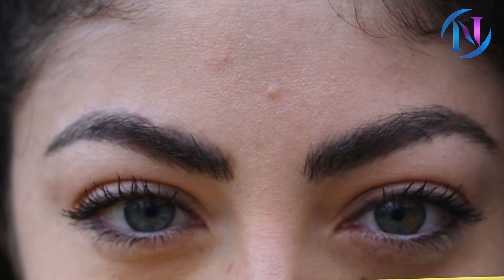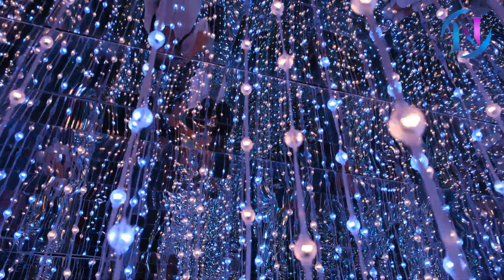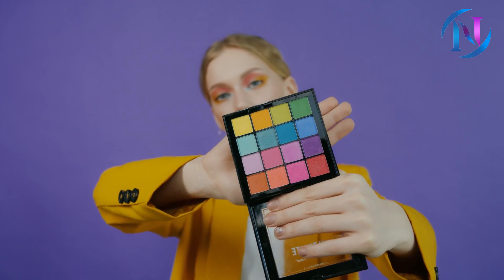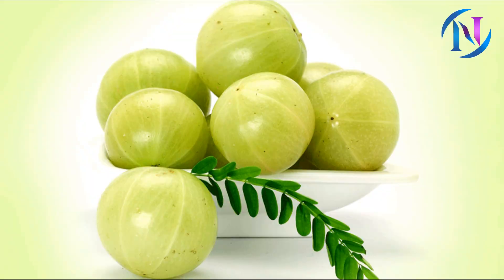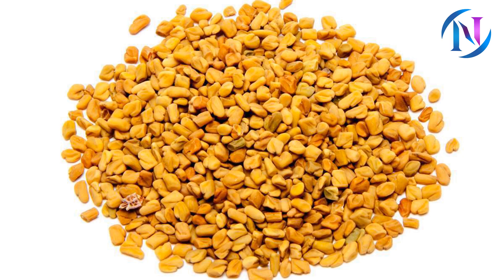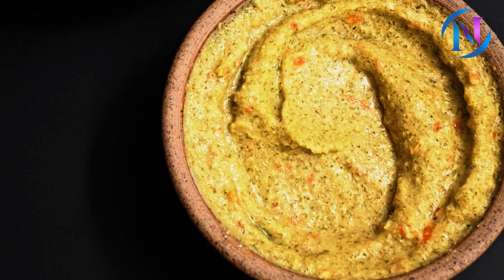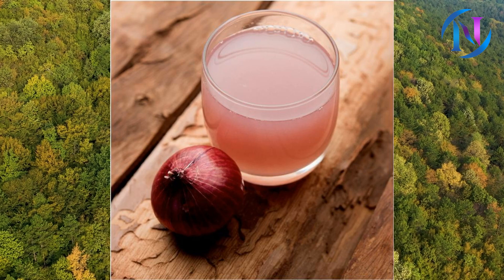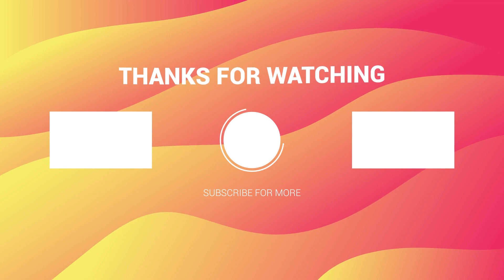Get Thicker Eyebrows in 1 Week: Natural Ways to Regrow Eyebrows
If you've over-plucked or have naturally sparse eyebrows, you know how frustrating it can be to try and achieve fuller, thicker brows. But fear not, there are natural ways to regrow your eyebrows and get the results you're looking for in just one week!

In this video, we'll share a variety of natural techniques and remedies that can help stimulate hair growth and promote thicker, healthier eyebrows. From using castor oil and aloe vera to specific massage techniques and dietary changes, we'll cover a range of strategies that are both safe and effective.

We'll also address common misconceptions around eyebrow growth, such as whether shaving your eyebrows or using certain products can actually make them grow back thicker. By the end of the video, you'll have a comprehensive understanding of how to naturally regrow your eyebrows and achieve the look you want.

Remember, everyone's hair growth journey is unique, and it may take longer than a week to see significant results. However, with patience and consistency, you can achieve thicker, fuller eyebrows in a natural and healthy way.